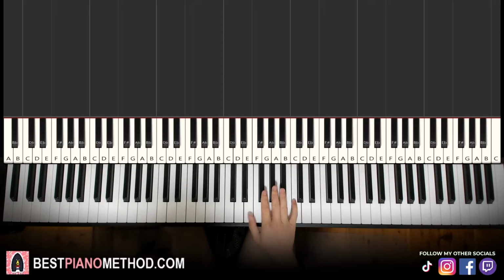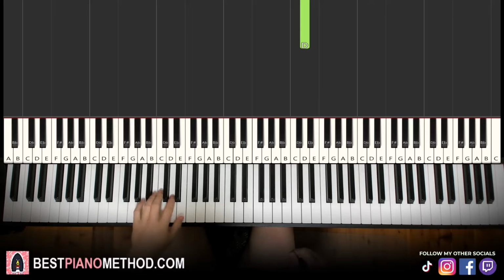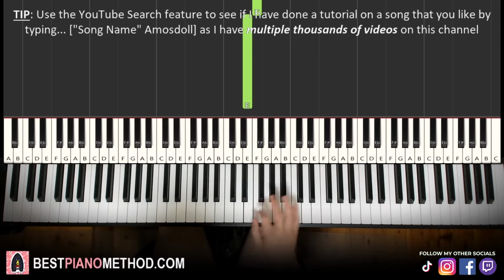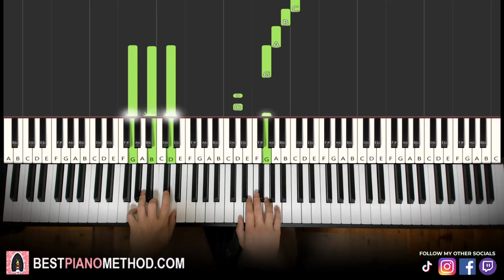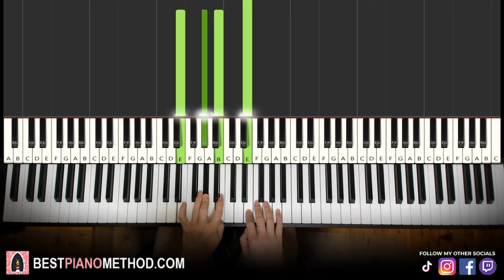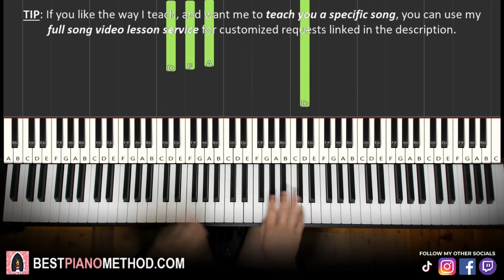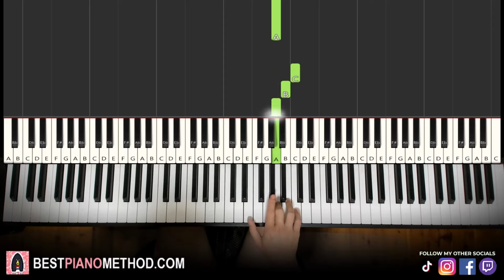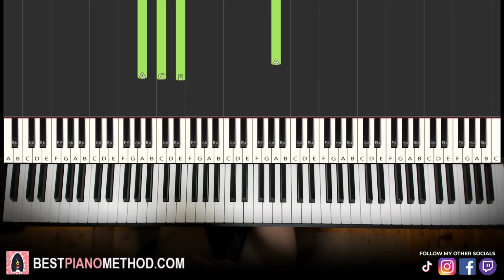How To Play - Akasaki - Tonight With You (Piano Tutorial Lesson)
This is Amosdoll’s verbal step by step piano tutorial lesson on how to play 【AKASAKI】今夜は君と / Tonight With You on the piano.